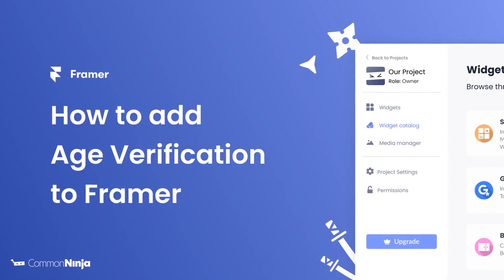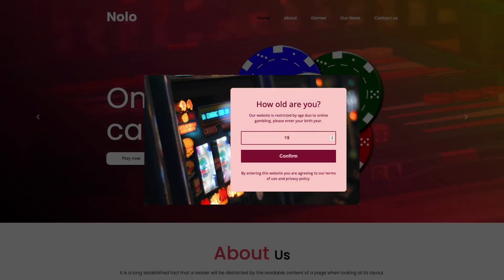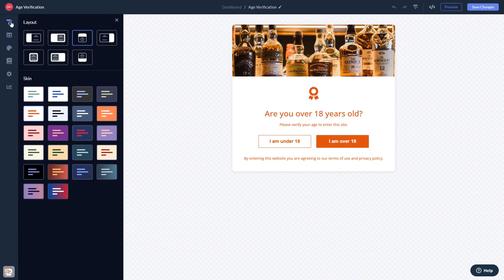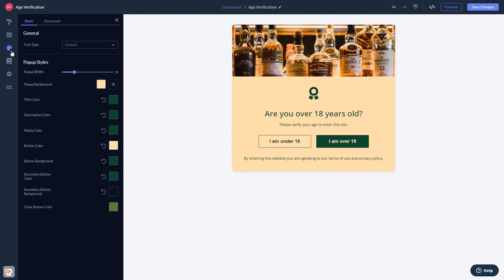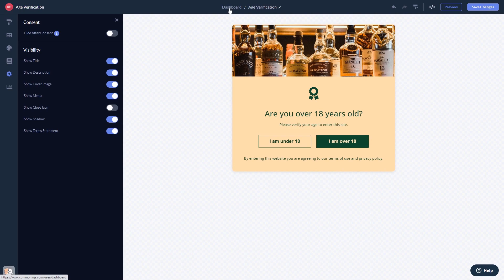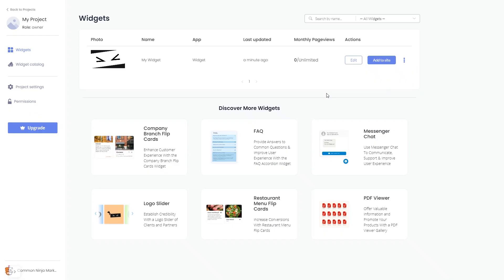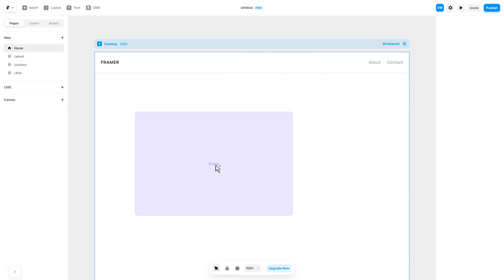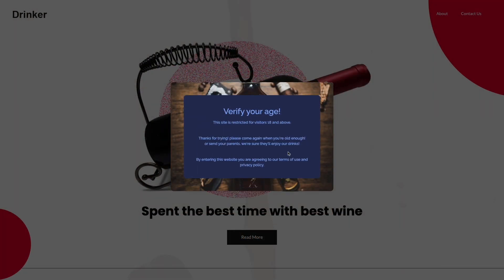How to add Age Verification to Framer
Common Ninja’s Age Verification widget is an essential tool for businesses whose products or services require their users to be of a certain age for legal reasons.
The widget is easy to use, requires no coding knowledge, and comes with full customization options. It is fully responsive and features multiple layouts, skins and icons, advanced display rules, different validation types, the option to redirect, and more!

Video Timeline
00:00 About the Age Verification widget
00:23 Creating Age Verification widget
00:35 Editing the Age Verification widget
01:20 Adding the Age Verification widget to Framer

The Age Verification widget for Framer has a wide variety of customizable features, including:
- Different validation types
- Redirect function
- Customizable display rules
- Beautiful skins to fit your website